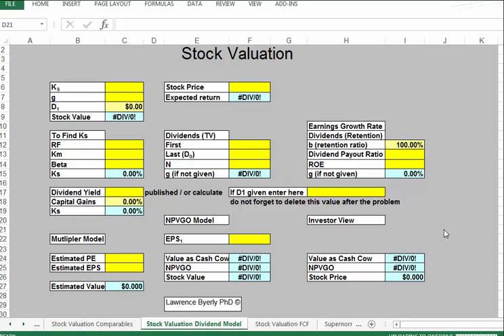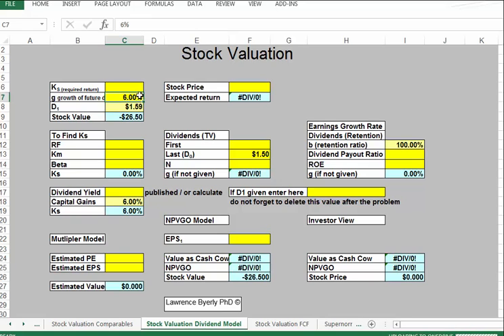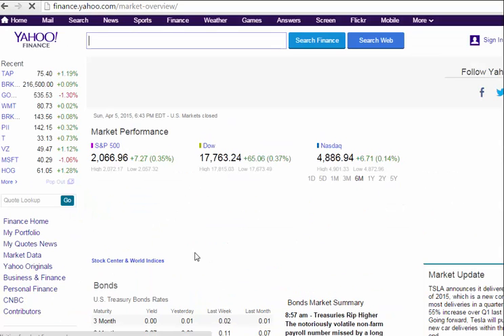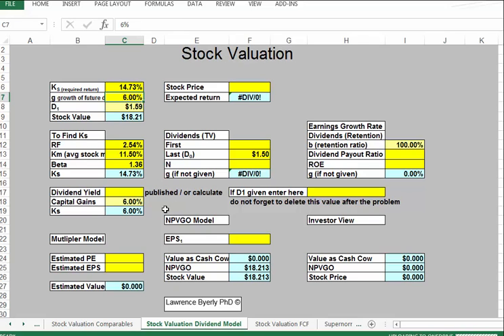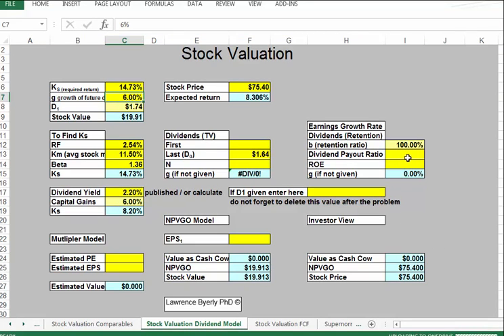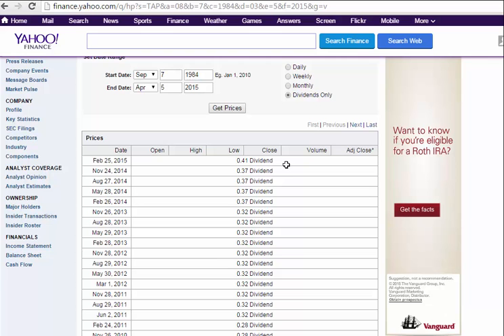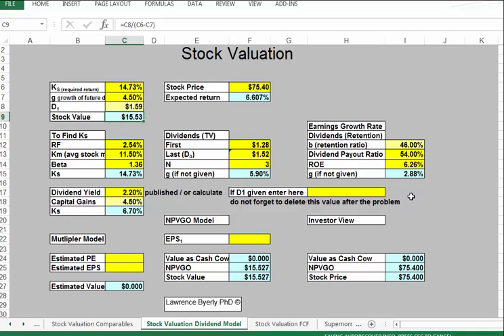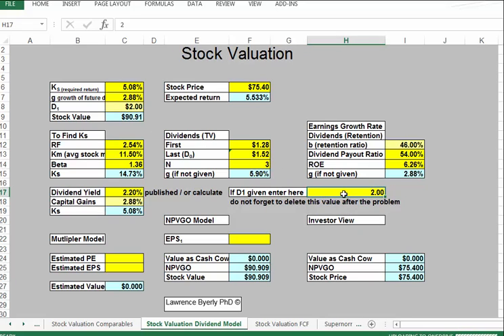Stock Valuation Dividend Growth Model